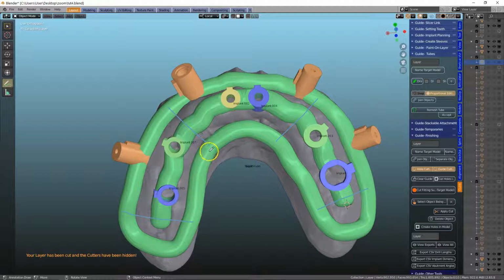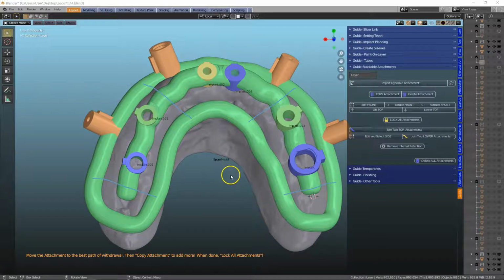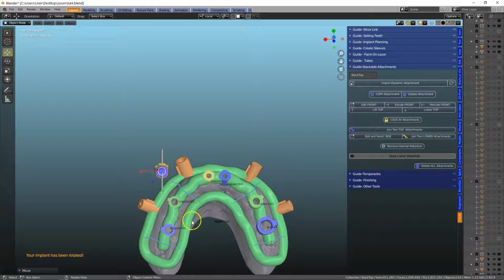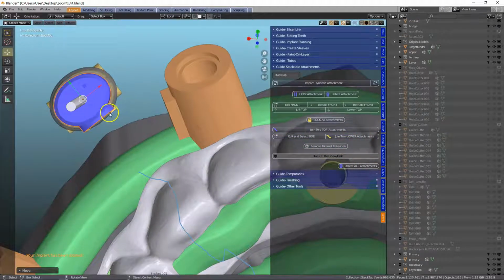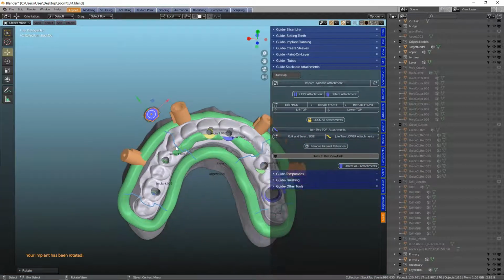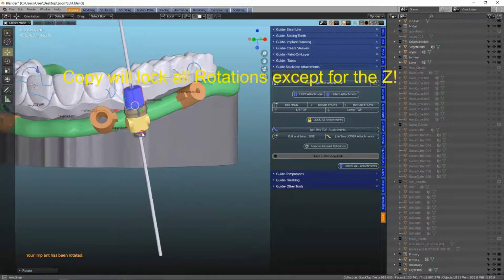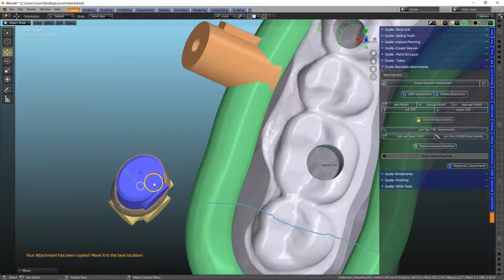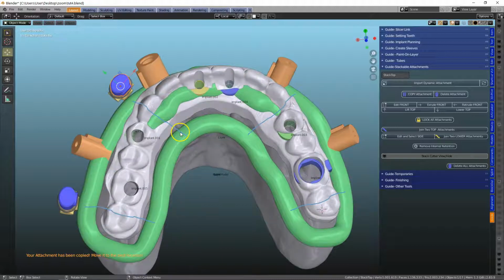B4D Stackable Guide 20